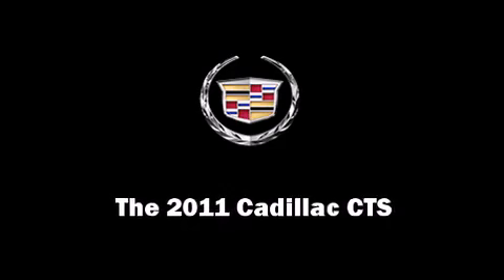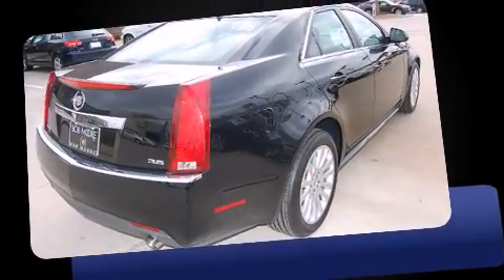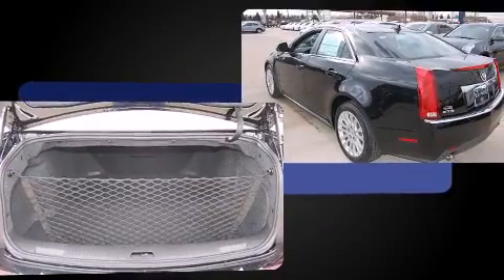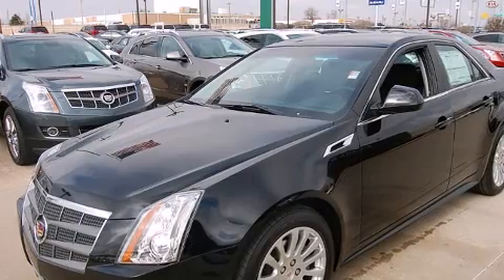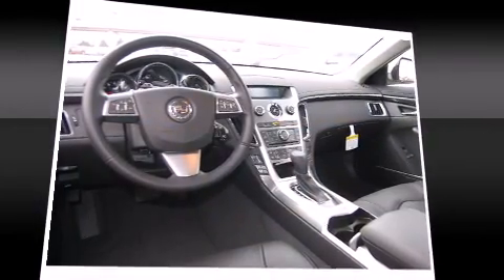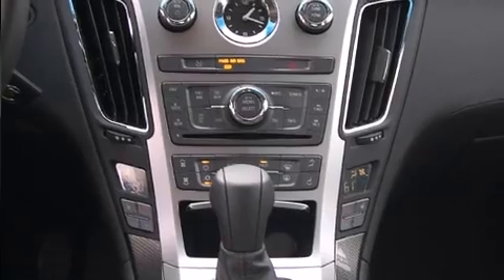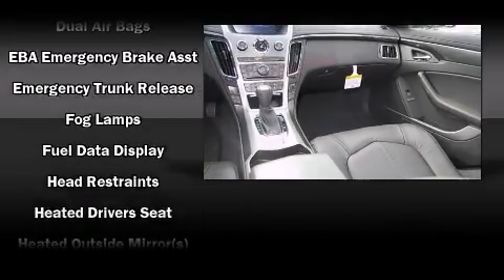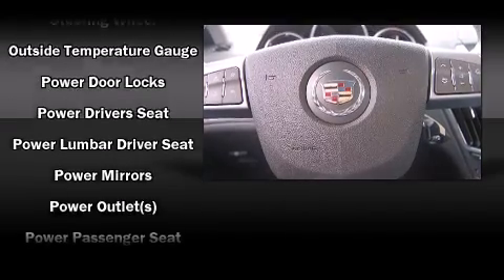2011 Cadillac CTS 3.6L Performance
Discerning drivers will appreciate the 2011 Cadillac CTS. This 4 door, 5 passenger sedan offers the features and options for which you've been searching. It features an automatic transmission, rear-wheel drive, and a refined 6 cylinder engine. It includes power seats, front and rear reading lights, a trip computer, heated seats, automatic temperature control, power door mirrors, cruise control, and leather upholstery. Everything is where it ought to be, from the dashboard controls to the door locks and window controls. With high intensity discharge headlights illuminating your path, you'll always appreciate maximum visibility. Premium sound drives 10 speakers, providing you and your passengers a sensational audio experience. Cadillac ensures the safety and security of its passengers with equipment such as: head curtain airbags, front SIDE impact airbags, traction control, brake assist, anti-whiplash front head restraints, a panic alarm, onStar, and 4 wheel disc brakes with ABS. Electronic stability control ensures solid grip atop the road surface, no matter how challenging the driving conditions. We pride ourselves on providing excellent customer service. Stop by our dealership or give us a call for more information.